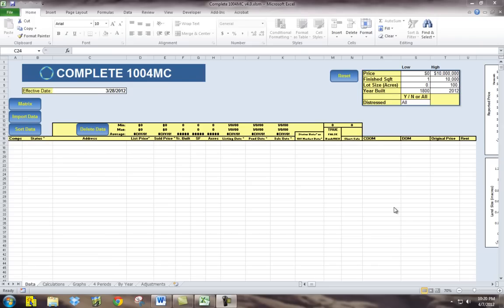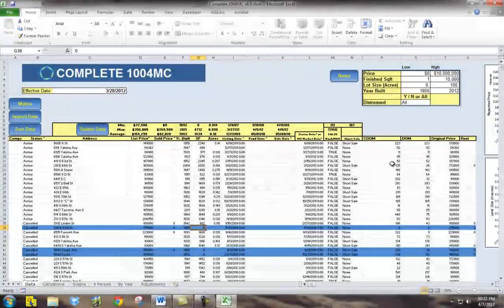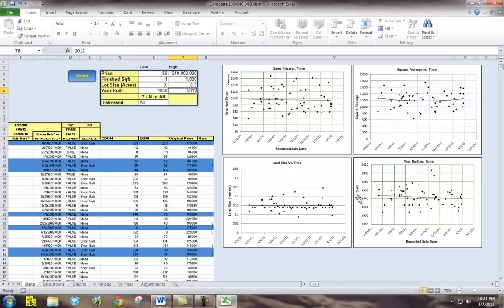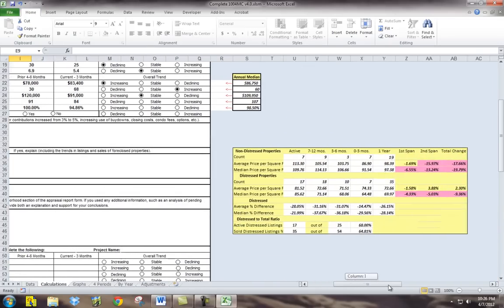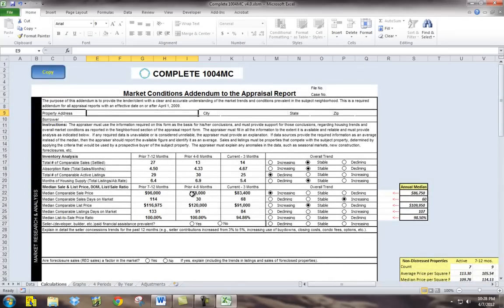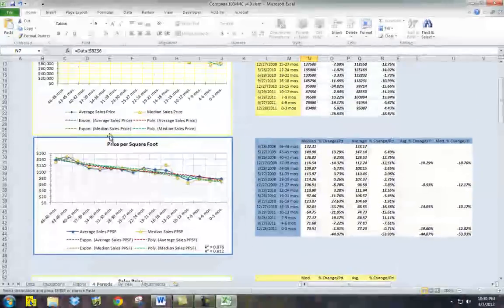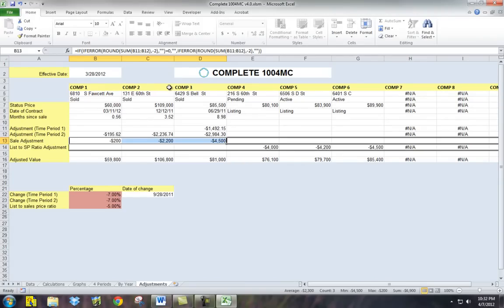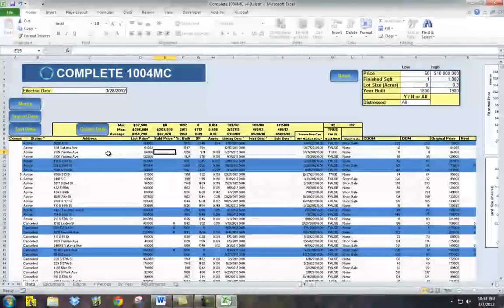Complete 1004MC Introduction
Designed to help appraisers analyze real estate market trends.  The Complete 1004MC has features that allow for in-program criteria changes, analysis of data up to four years back and more.  This accurate and effective tools should be added to every appraisers toolbox even if you already have a 1004MC service.